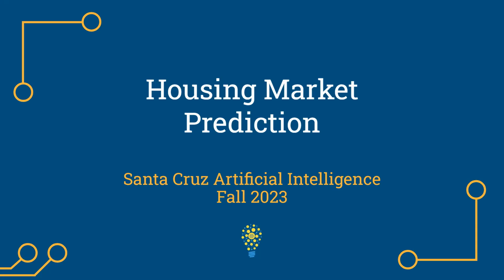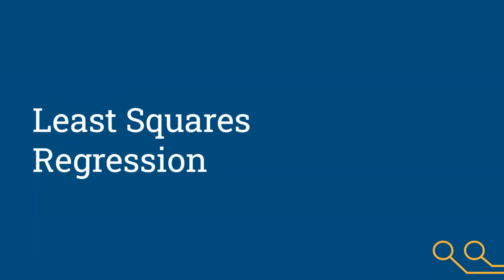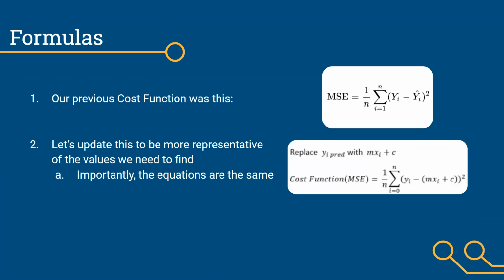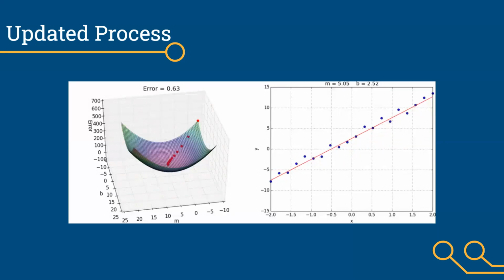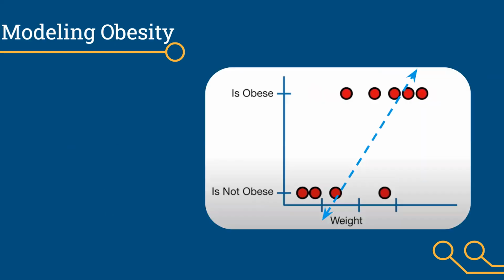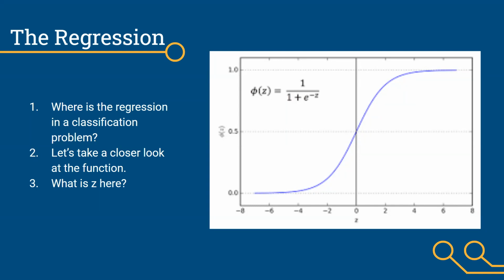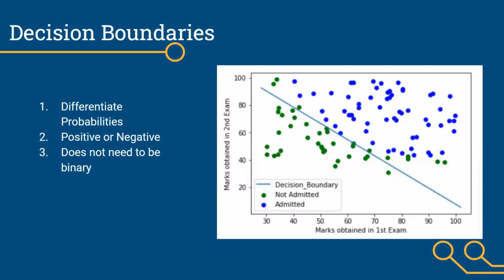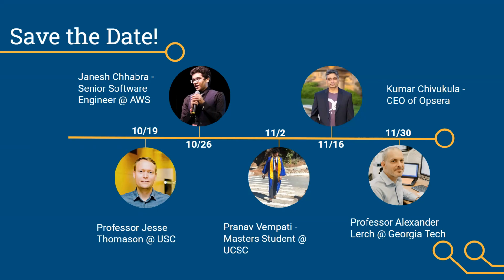Linear Logistic Regression